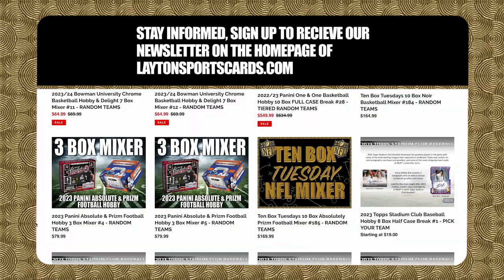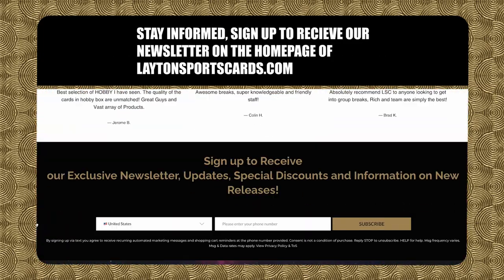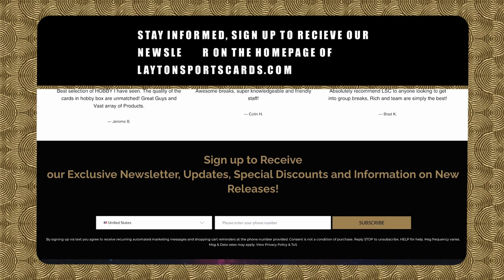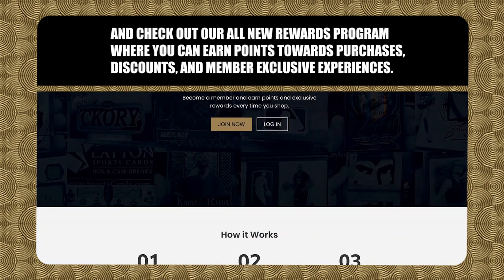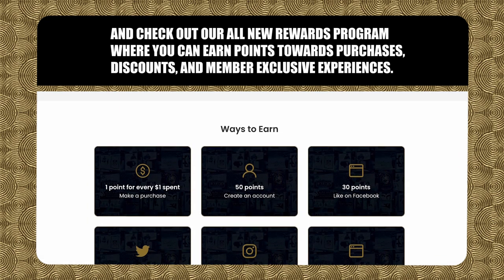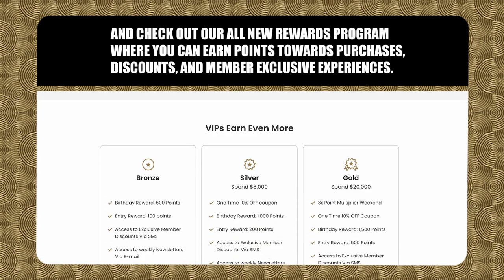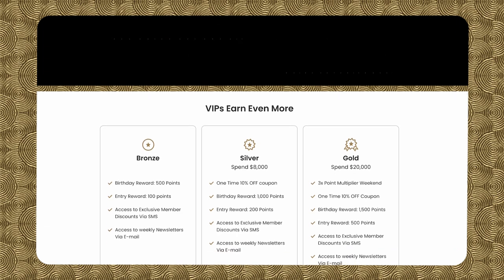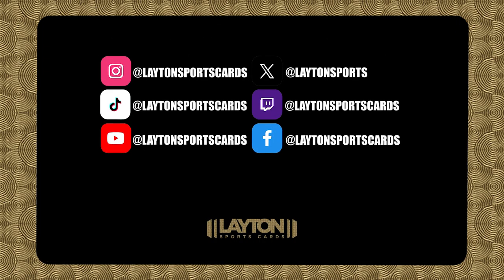What is a Serial Number Group Break?